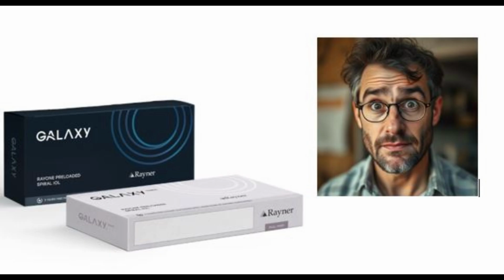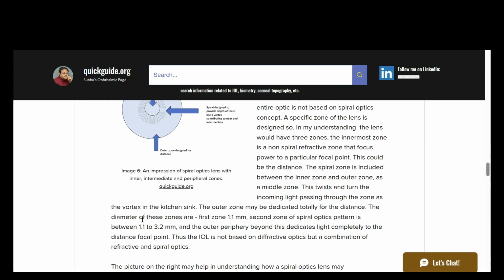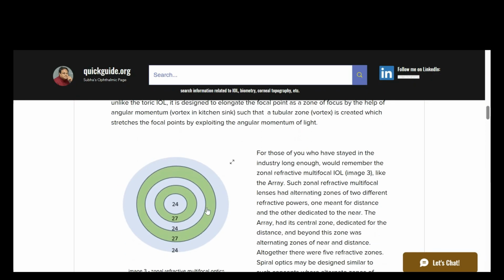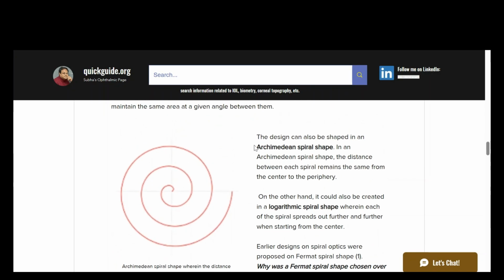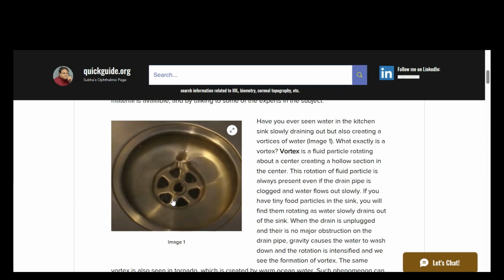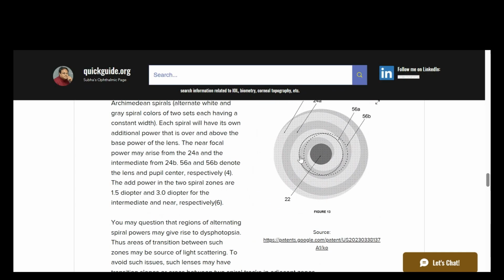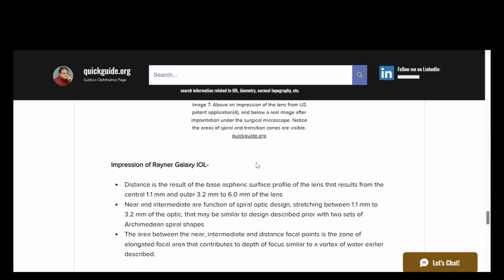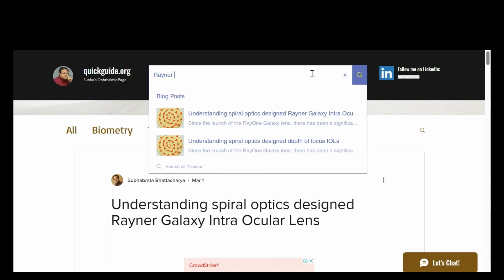How does the Rayner Galaxy IOL optics work? (follow quickguide.org)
This video explains in brief the optics of the Rayner Spiral optics iols - rayner Galaxy iols. This IOL is expected to give a glass or spectacle free vision after